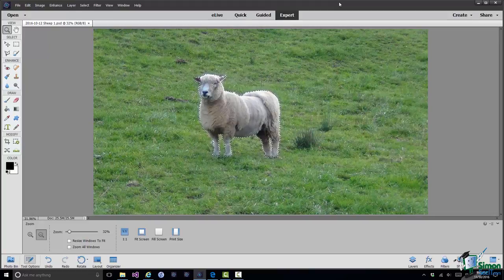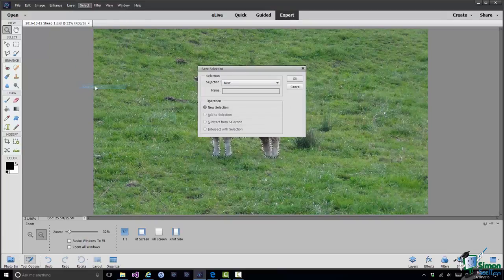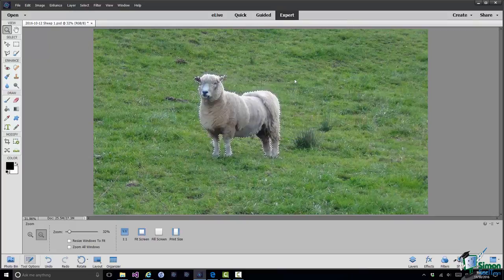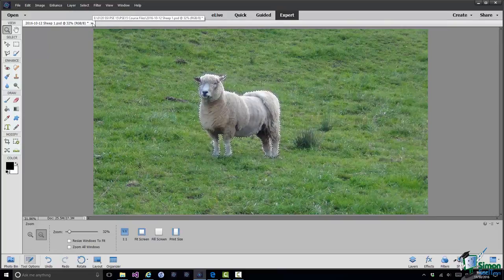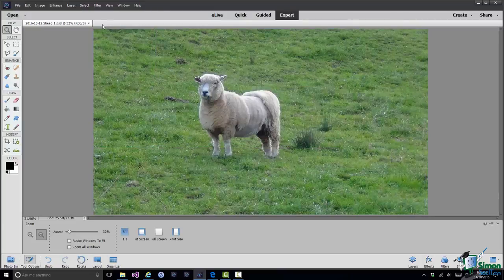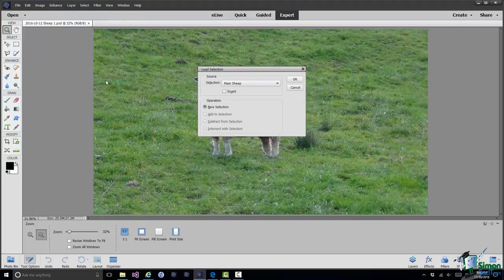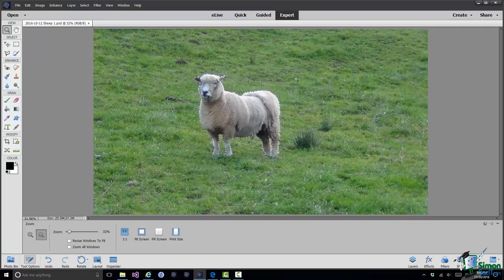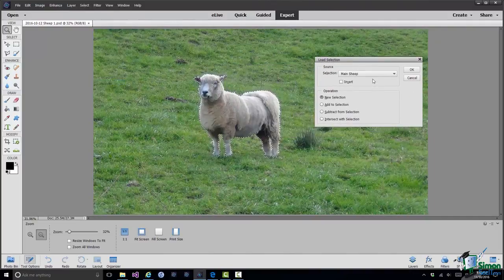1051848 077 Saving Selections